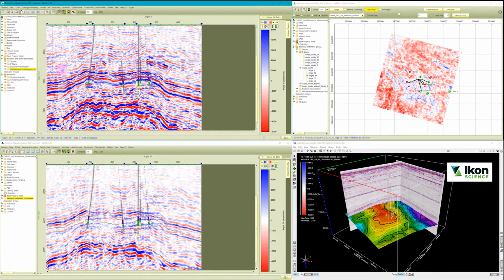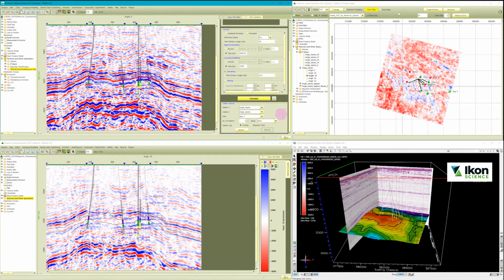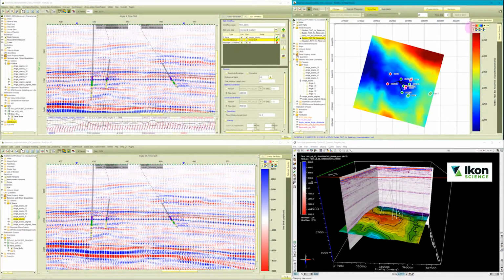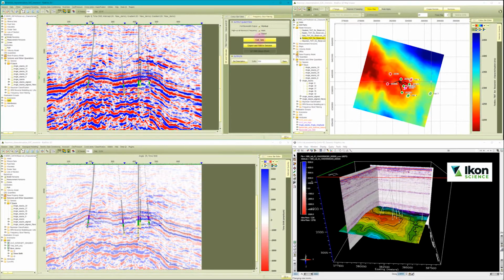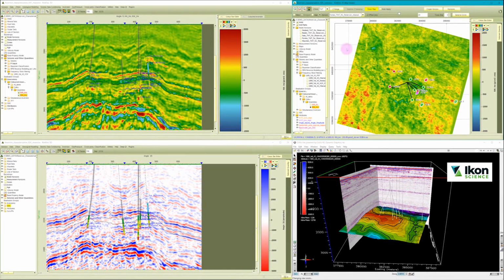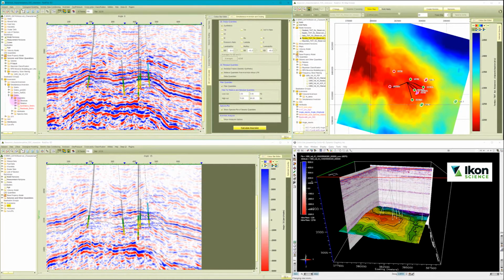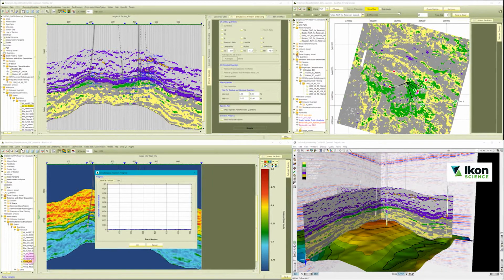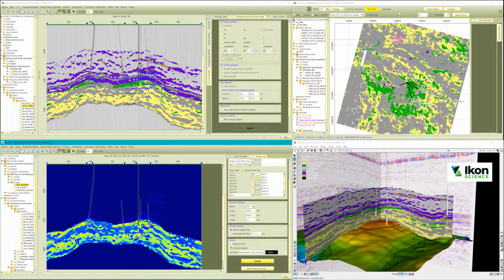RokDoc - Seismic Data Conditioning & Inversion